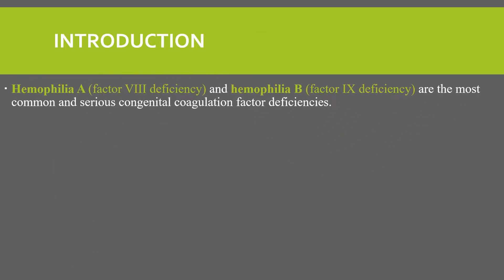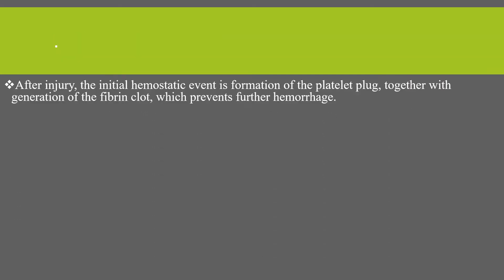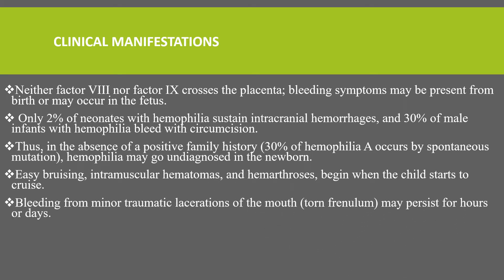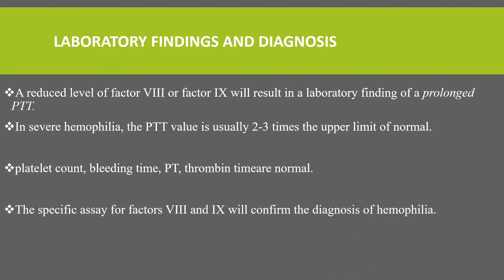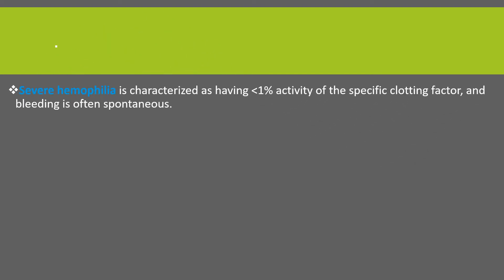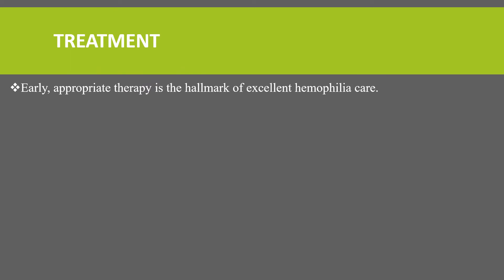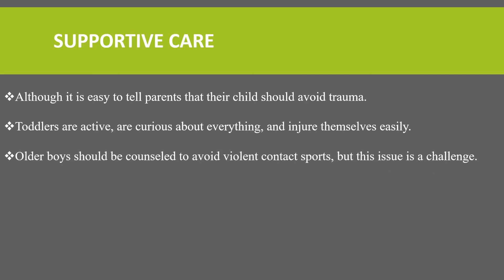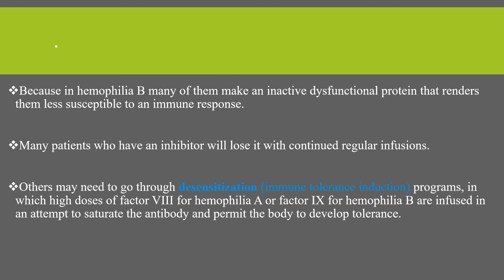HEMOPHILIA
hemophilia in children!